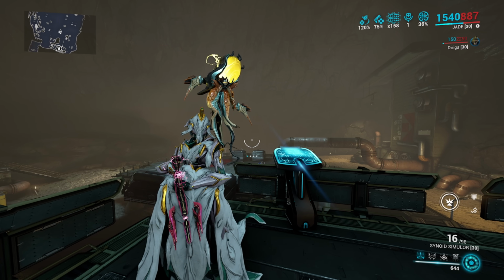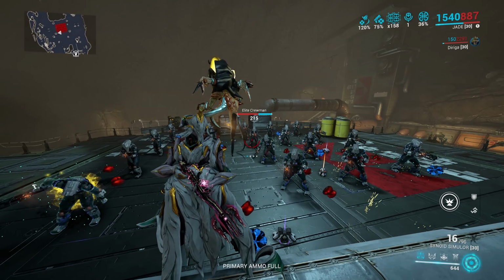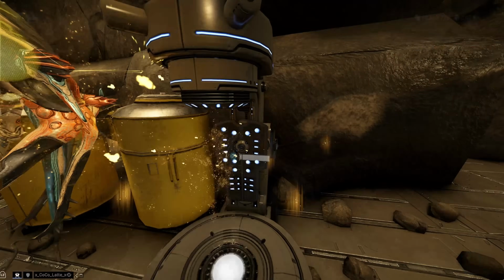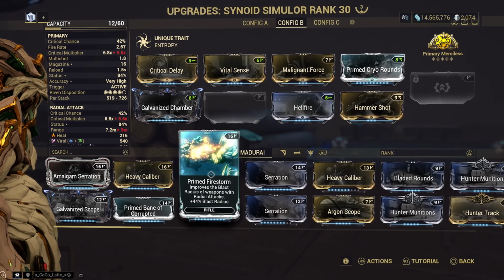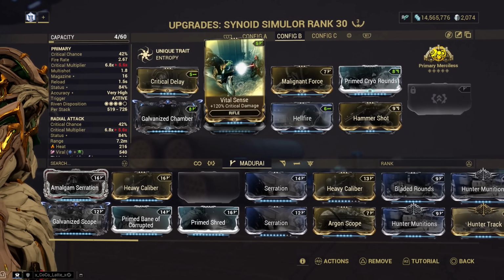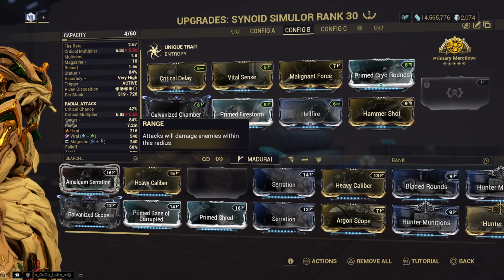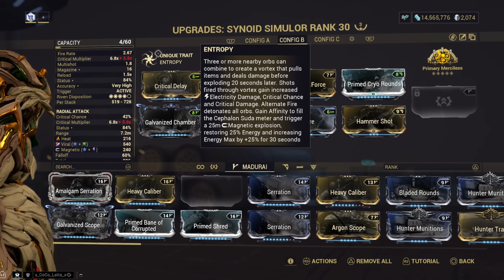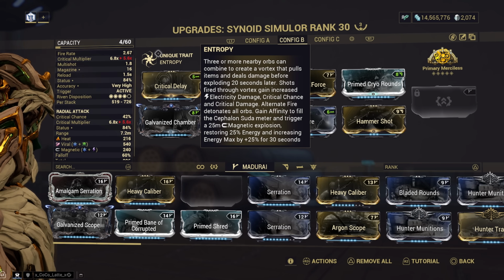The NEW Status Rework has made Synoid Simulor a MUST USE! | Steel Path | Warframe Jade Shadows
Opopopopop